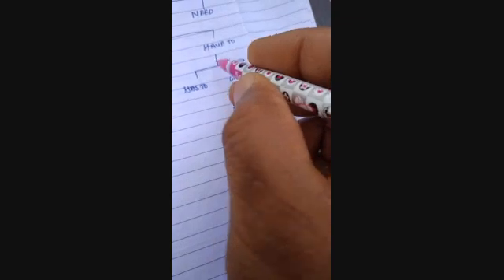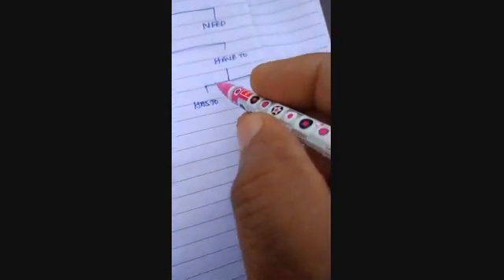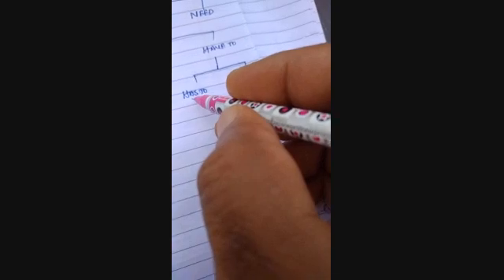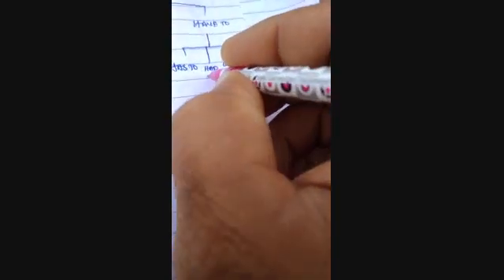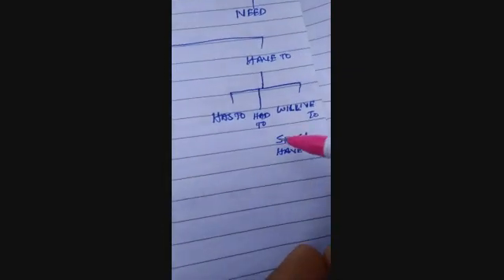GRAMMAR - THE MODALS - PART - 1 -11TH - BY ANIL